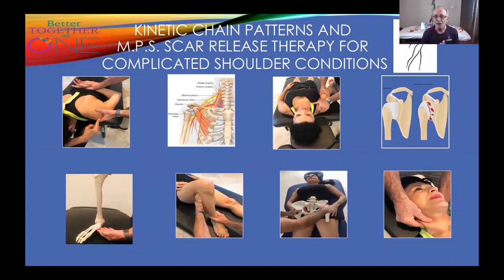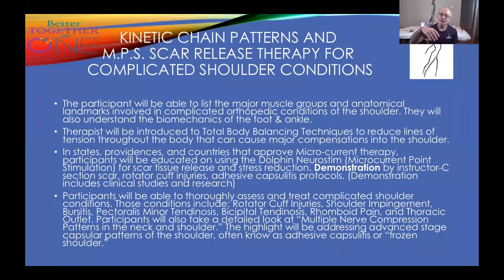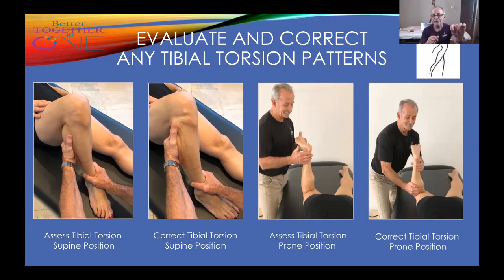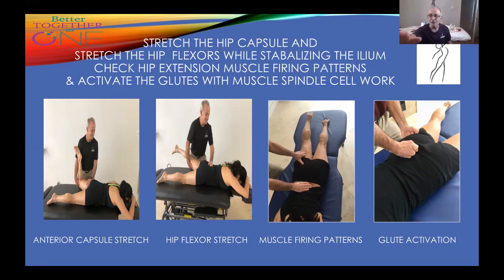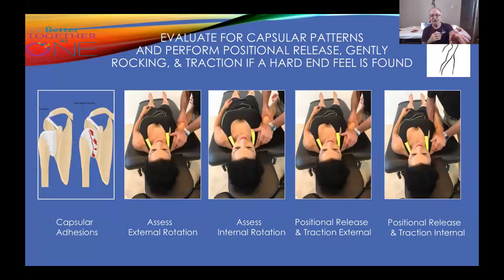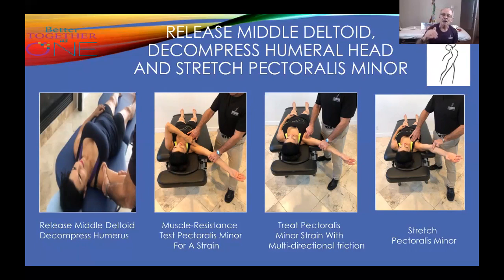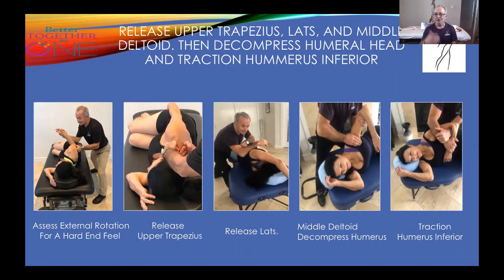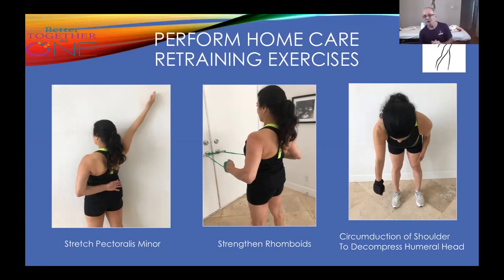Kinetic Chain Patterns for Complicated Shoulder Conditions with James Waslaski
We're Super Excited to have James Waslaski presenting at the ONE Concept Canadian and American Massage Conference September 24-26, 2021 in Burlington Ontario.

There is clinical evidence that a huge contribution to shoulder pain comes from prior injuries or surgeries (scars) and musculoskeletal imbalances throughout the entire body.

Fascial lines of tension can cause the entire body to compensate. Without doing Total Body Balancing Techniques and treating scars that have accumulated over a life time, the shoulder symptoms usually return.

Therapists will evaluate the stirrup spring system in the ankle responsible for Ascending Syndromes that work their way up into the knee, hip, spine, shoulder and neck.

Therapist will also correct tibial torsion patterns in the knee, along with iliosacral torsions and resultant ascending roto-scoliosis of the lumbar spine. If uncorrected, this can lead to ascending kyphosis of the thoracic spine, and resultant Atlanto-occipital joint compression.

After treating scars, and doing totalbody balancing, manual therapists will evaluate and treat shoulder impingent, bursitis, bicipital tendinosis, rotator cuff injuries, and thoracic outlet.

The highlight of this class will be new clinical studies and techniques that will revolutionize the treatment of advanced stage adhesive capsulitis, known as Frozen Shoulder.